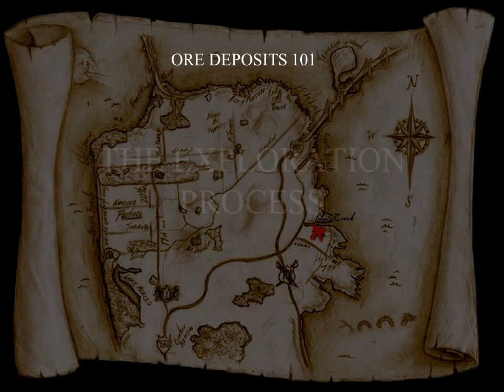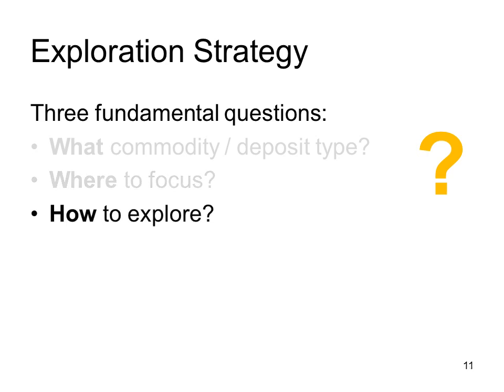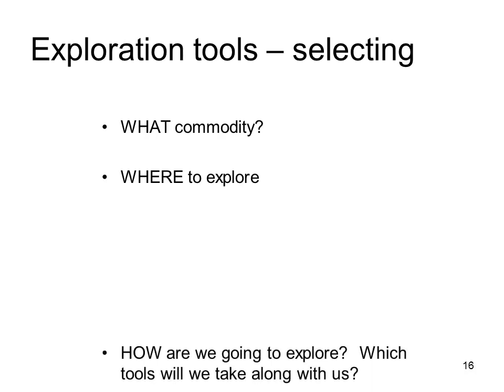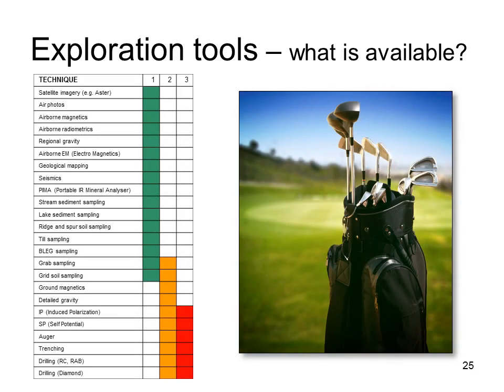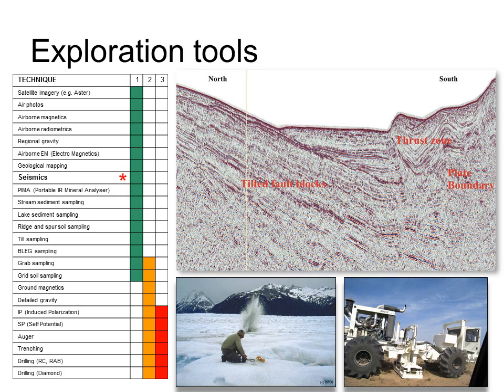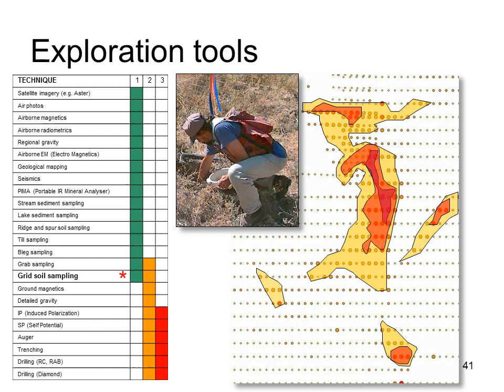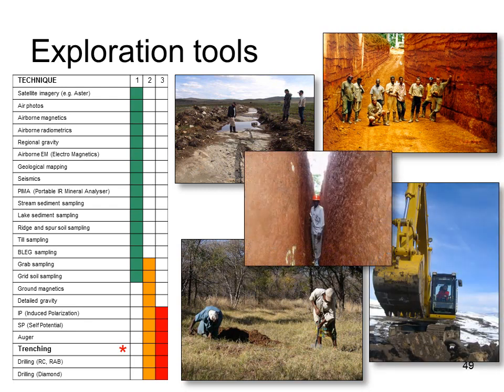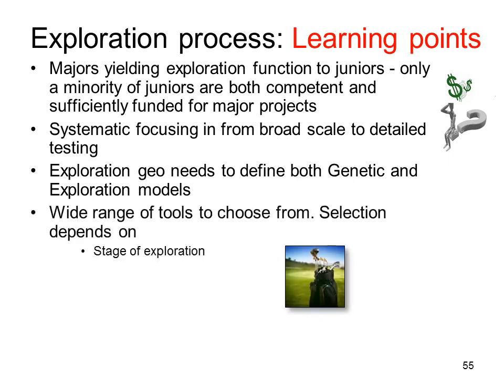Geologist Andrew Jackson ORE DEPOSITS Part 10 Exploration Process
ORE DEPOSITS Part 10 Exploration Process